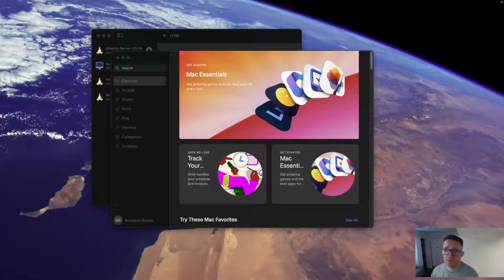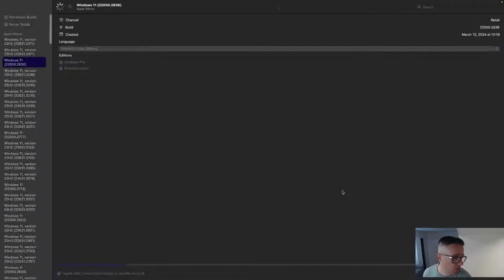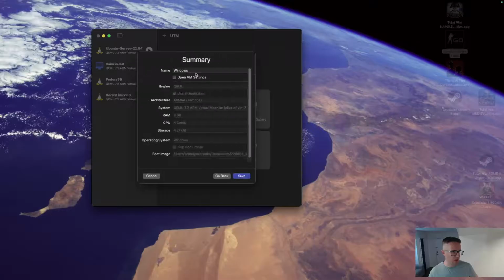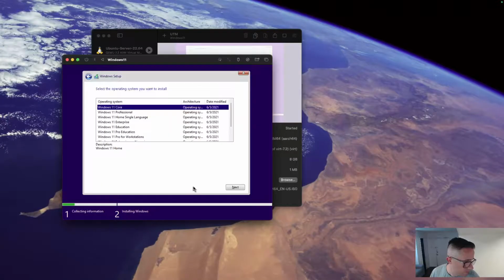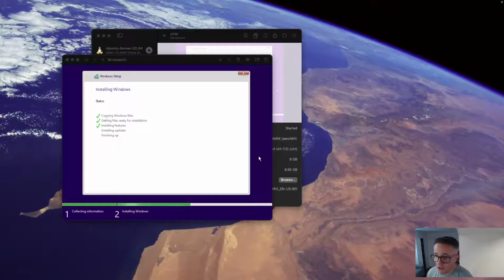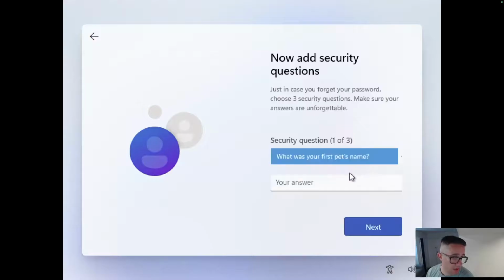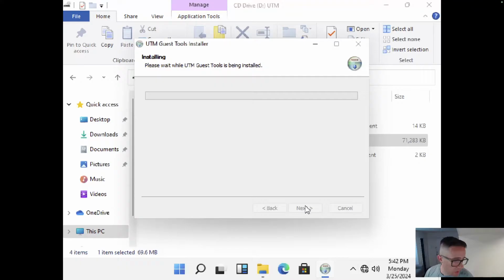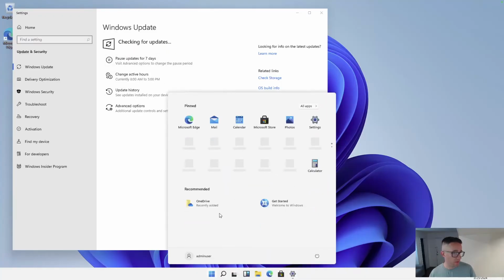Install Windows on a Mac For Free | UTM